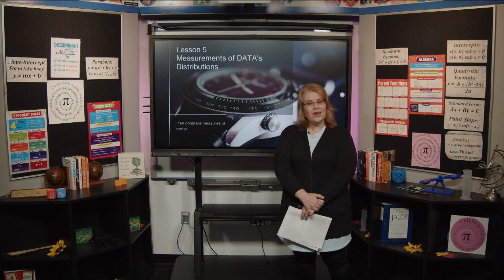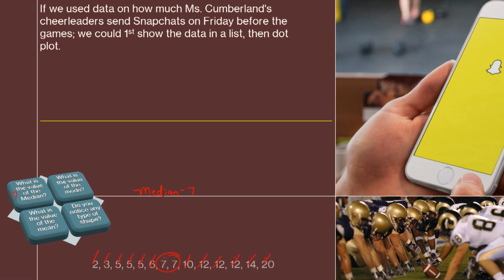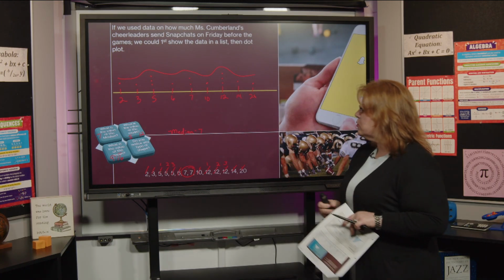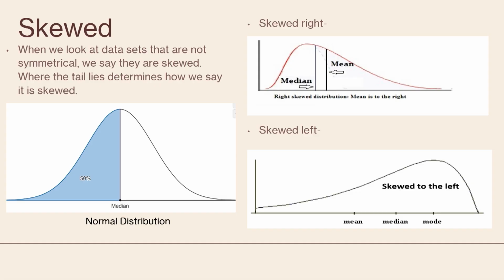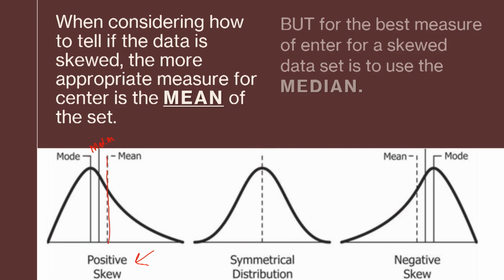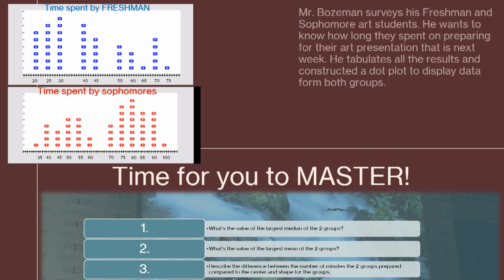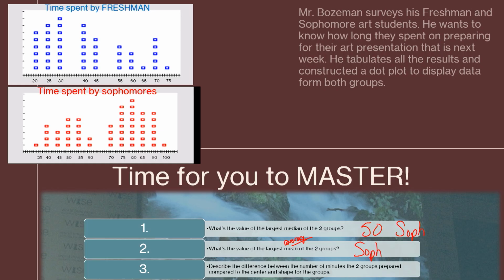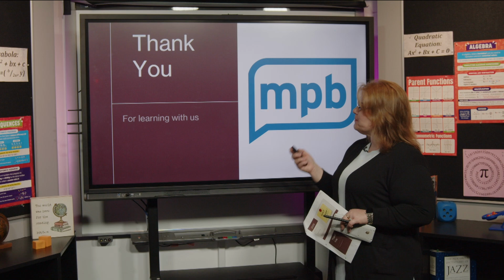MPB Algebra I Unit 10 Lesson 5: Measurements of Data's Distributions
Model Lesson aligned to the Mississippi Department of Education MCCR Standards: S-ID.1 Represent and analyze data with plots on the real number line (dot plots, histograms, and box plots). S-ID.2 Use statistics appropriate to the shape of the data distribution to compare center (median, mean) and spread (interquartile range, standard deviation) of two or more different data sets.